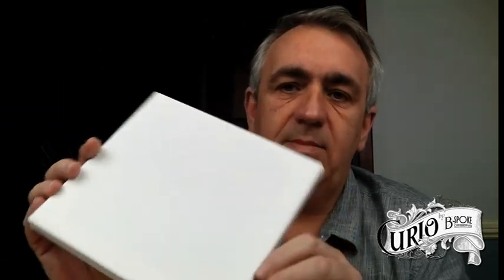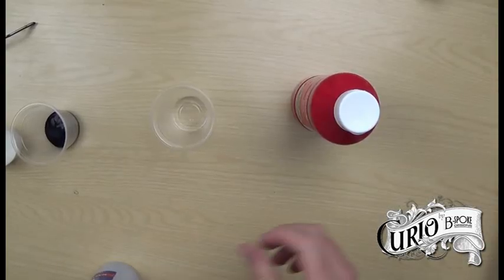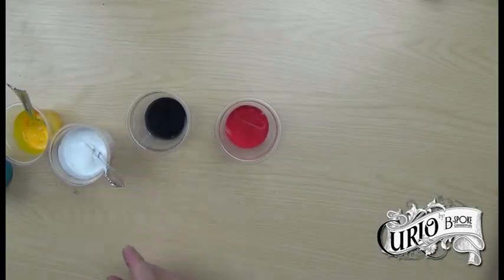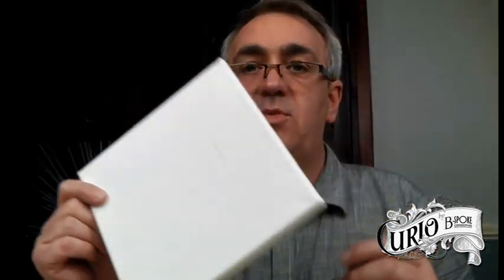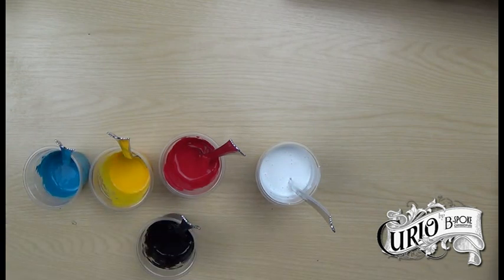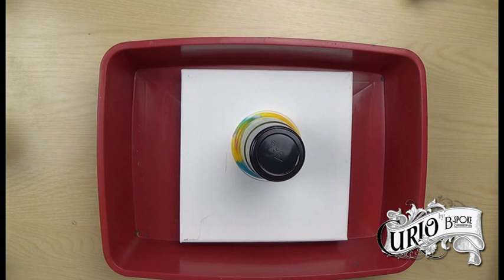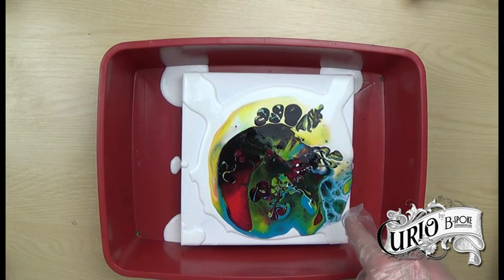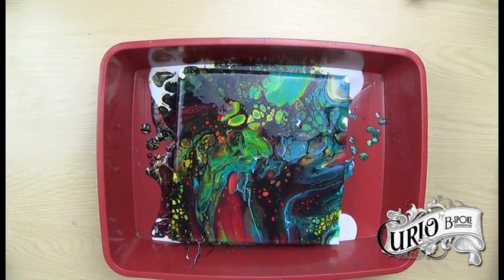Acrylic Pouring Fluid Painting for Beginners Tutorial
Acrylic Pouring or Fluid Painting for beginners on a budget. Experiment using bargain and pound shop supplies including getting cells by using clear PVA glue and Rain-X.